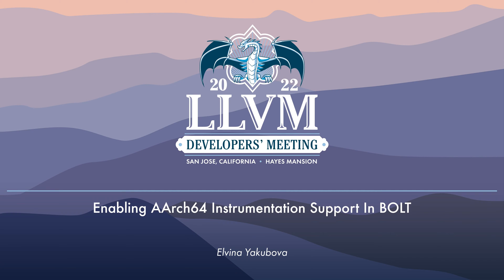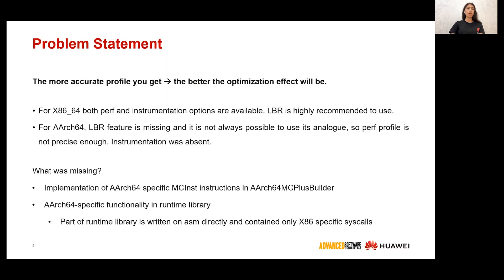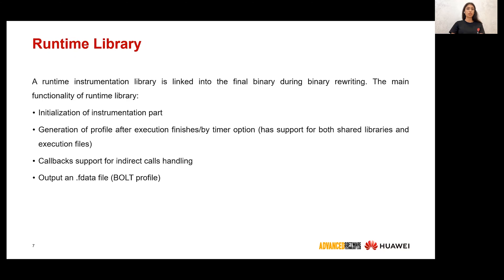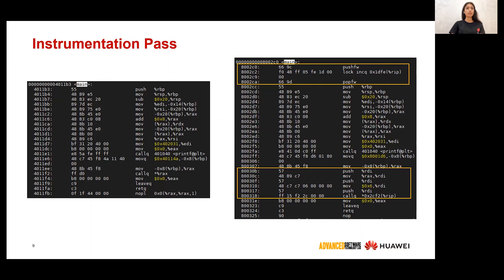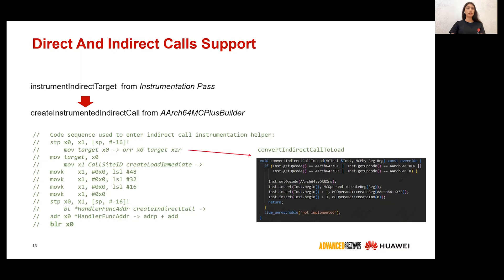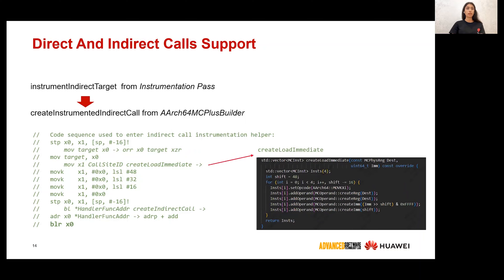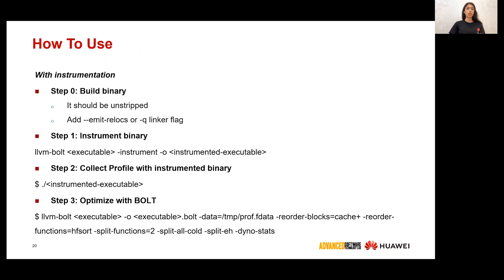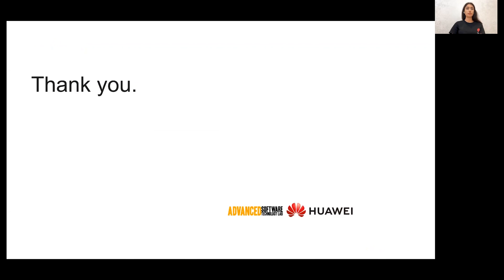2022 LLVM Dev Mtg: Enabling AArch64 Instrumentation Support In BOLT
2022 LLVM Developers' Meeting
Enabling AArch64 Instrumentation Support In BOLT
Speakers: Elvina Yakubova
BOLT is a post-link optimizer, built on top of the LLVM. It achieves performance improvement by optimizing application's code layout based on execution profile gathered by a sampling profiler, such as Linux perf tool. In case when necessary advanced hardware counters for precise profiling are not available on some target platforms, one may collect profile by instrumenting binary. In this talk, we will cover changes essential for enabling instrumentation support in BOLT for a new target platform using AArch64 as an example.